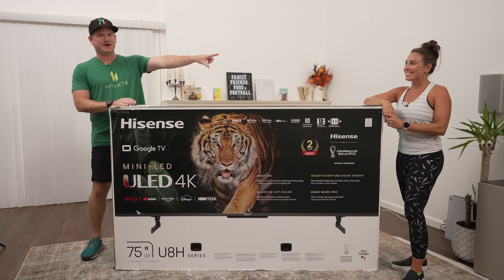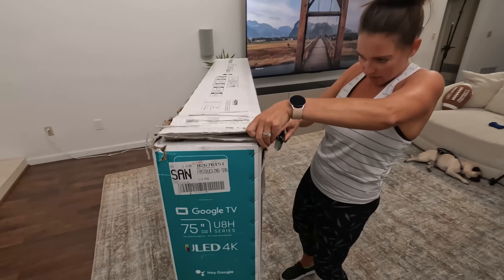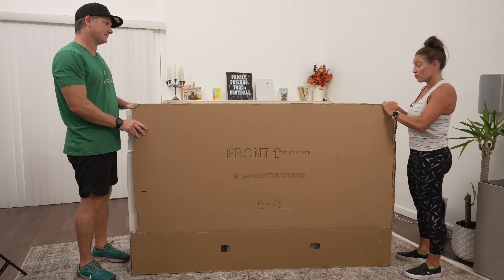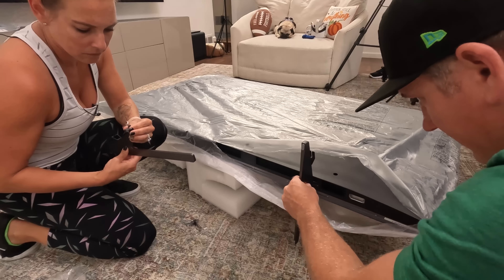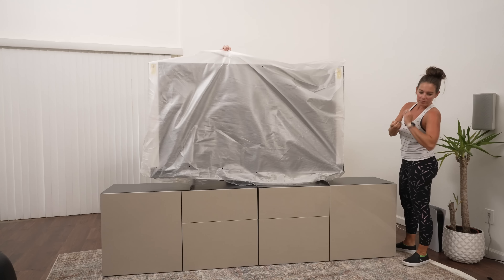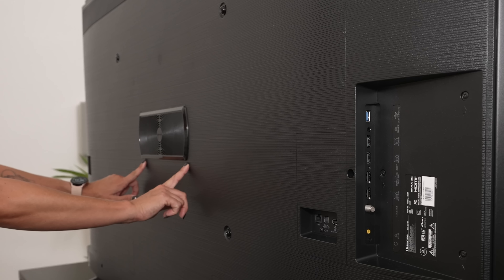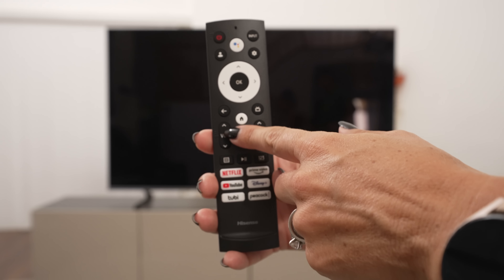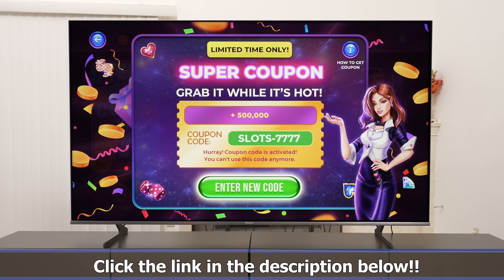75" Hisense U8H Mini-LED 4K TV - Bright and Shiny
Hisense U8H Mini-LED TV
Best Buy

Sony A95K QD-OLED - Amazon - Best Buy
LG G2 Gallery Series OLED TV - Amazon - Best Buy
Samsung S95B - Amazon - Best Buy
Samsung QN800B 8k QLED TV - Amazon - Best Buy
LG C2 OLED - (all size) - Amazon - Best Buy
98" TCL XL Collection 98R754 QLED TV - Amazon - Best Buy
Budget Big Screen LG UQ7590 UHD TV
Best Buy

Sony TV Deals 🔥🔥🔥
Sony X90K LED TV - Amazon - Best Buy
Sony A80K OLED TV - 2022 - Amazon - Best Buy
Sony A90J Master Series OLED - Best Buy Amazon

Samsung TV Deals 🔥🔥🔥
Samsung QN90B QLED - Best Buy/Samsung Amazon
Samsung S95B QD-OLED - Amazon - Best Buy
Samsung The Frame 2022 - Amazon - Best Buy

Sound Bars 💪💪💪
Sonos ARC - Amazon Best Buy
Sony HT-A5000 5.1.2 Sound Bar
Best Buy

Sony HT-A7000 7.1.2 Sound Bar
Best Buy

Sony HT-A9 4.0.4 Speaker System
Best Buy

0:00 Hisense U8H
1:00 Unboxing U8h
2:26 Installing Stand
4:02 U8H on Table
4:20 Removing Plastic
4:56 Back of U8H VESA/HDMIs
6:01 Hisense Remote
7:22 Initial Setup
7:45 Power Saving Settings
8:26 Google TV OS
9:22 Sports/Cable SDR content
10:36 TV speaker Test
11:49 HDR Movies
12:27 Great Shadow Detail
13:04 Motion Control
14:54 Blooming Test
16:10 Screen Uniformity/DSE test
17:30 Screen Reflections
18:50 HDR Gaming
20:24 Buying Advice